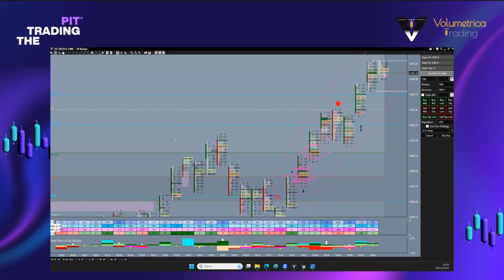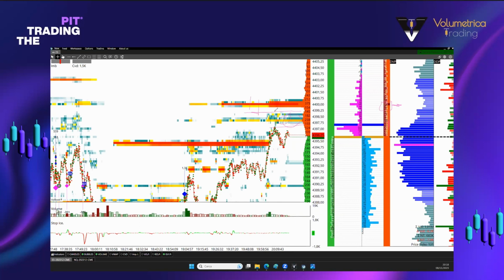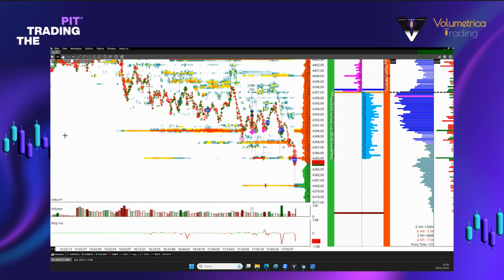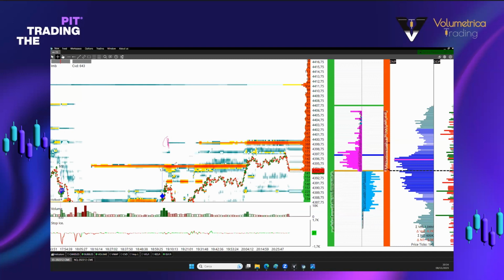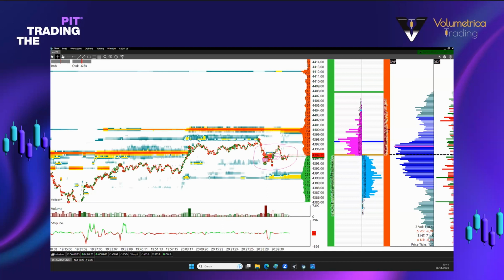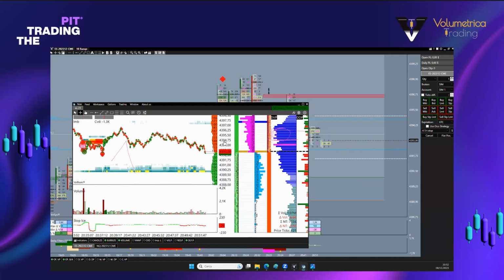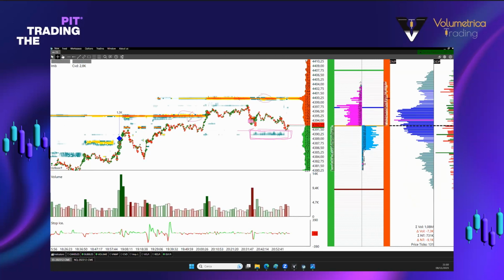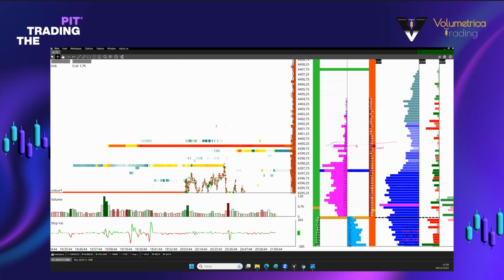S3E1: Overview of VolBook - how to read a liquidity heatmap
Ascend to the pinnacle of trading with Season 3: Advanced Order Flow Principles! Edoardo Burattini dives deeper than ever in these 4 November webinars. Grasp the advanced techniques that separate the pros from the rookies. Secure your spot and transform your trading journey